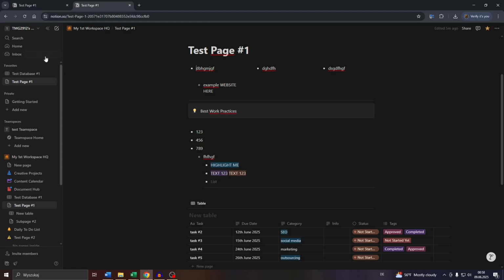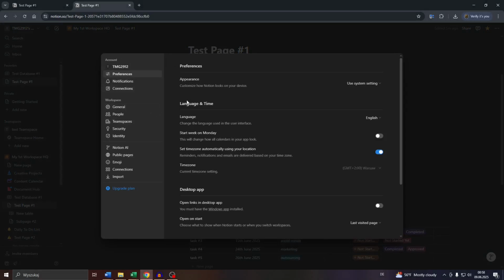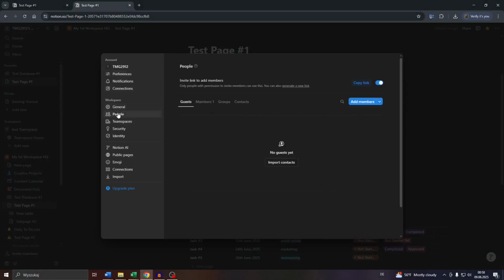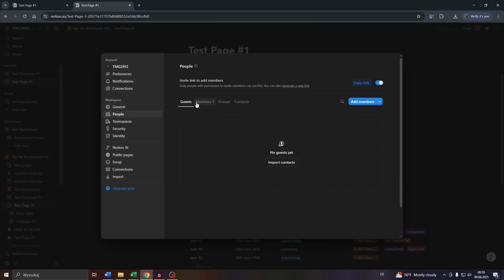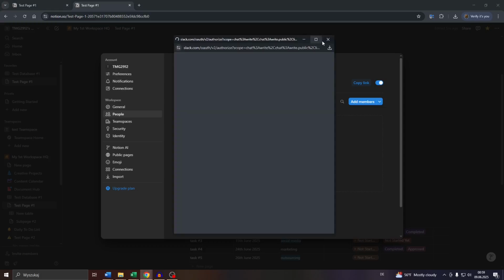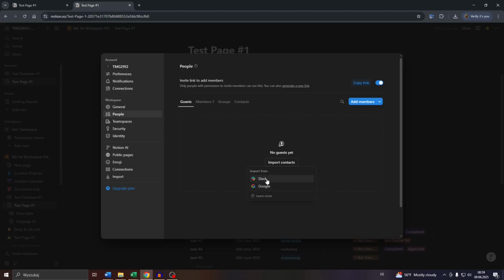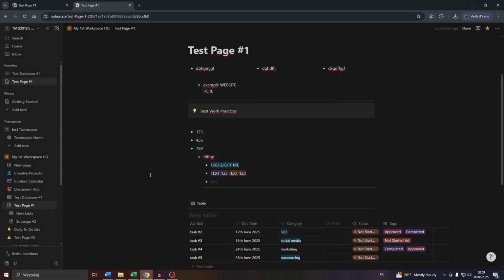How to Invite Guests on Notion — Step by Step Notion Tutorial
In this tech tutorial we explain how to invite guests to your Notion workspace.

If you're interested in learning more about how to use Notion, you may learn how to delete a teamspace on Notion, too, in this tutorial